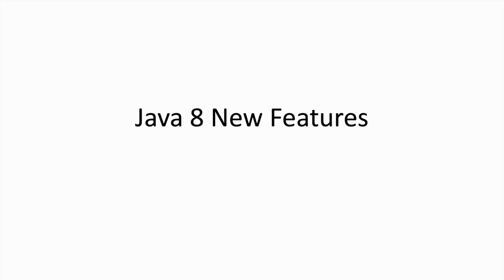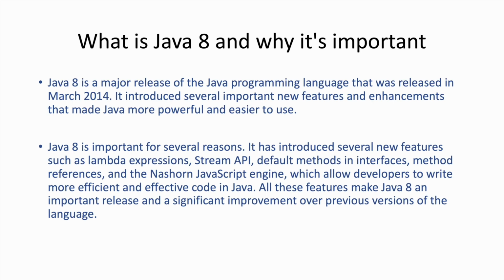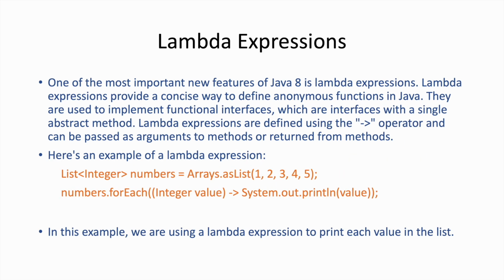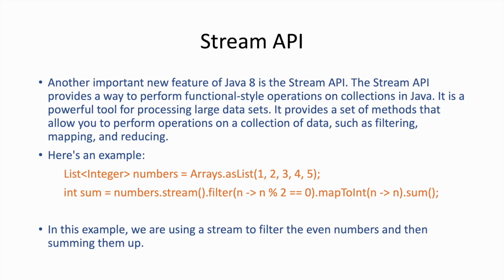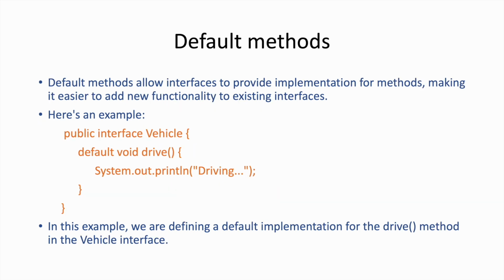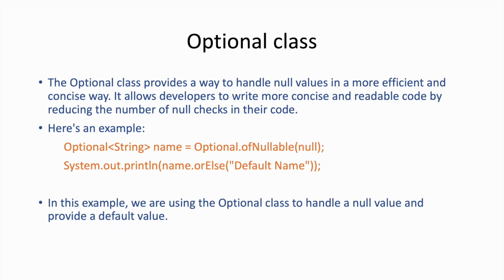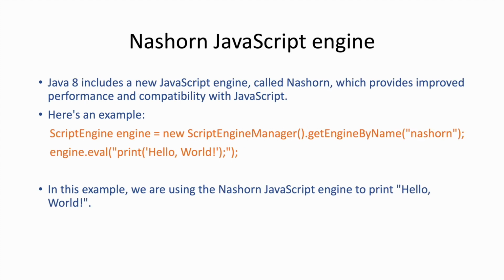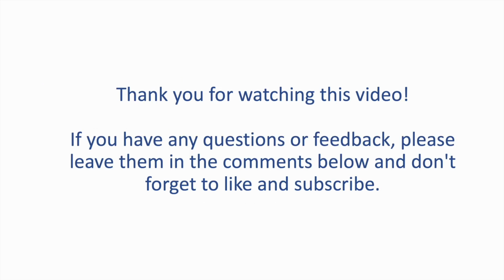Java 8 new features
In this video, you'll learn about Java 8 new features with examples.

Lambda Expression
Stream API
Default methods in the interface
Functional Interface
Optional
Method references
Date API
Nashorn, JavaScript Engine

Main advantages of using Java 8?
More compact code
Less boilerplate code
More readable and reusable code
More testable code
Parallel operations
Java interview questions and answers
experienced java interview questions
famous interview questions in java
interview questions
java tutorial
learn java
basic java
Java programming
Java tutorial
Java development
Java coding
Java basics
Java beginners
Java tips and tricks
Java performance
Java 8 features explained
Java 8 programming tips and tricks